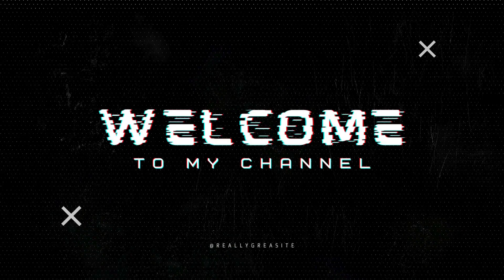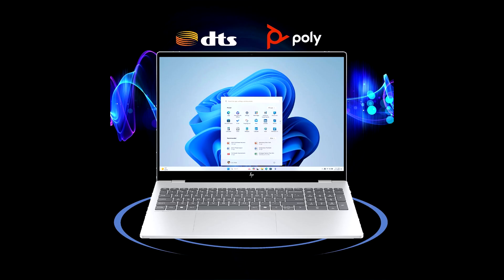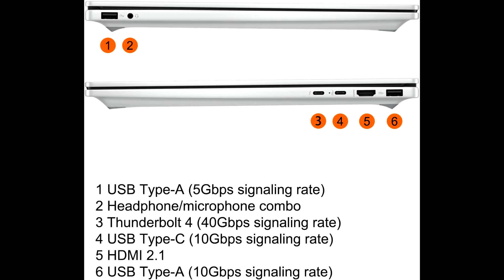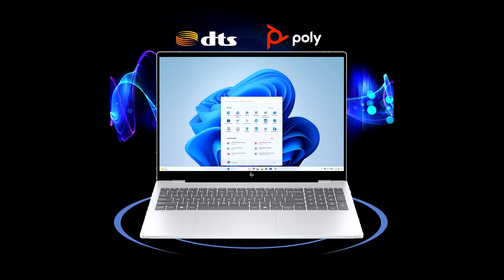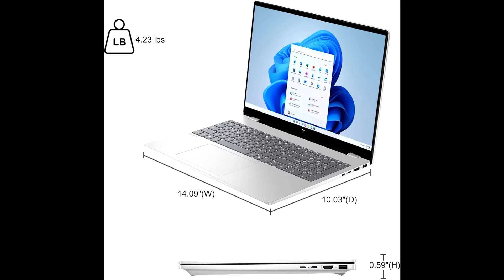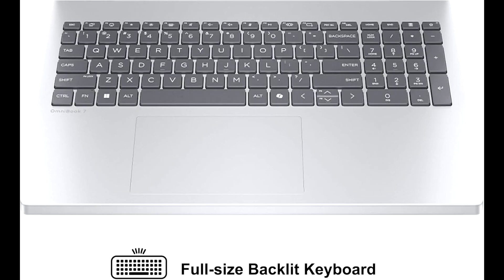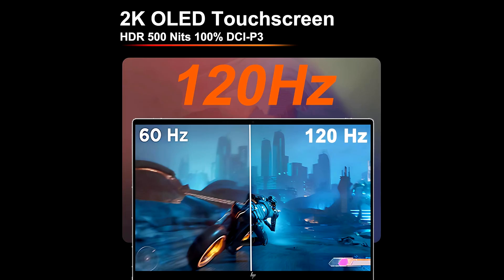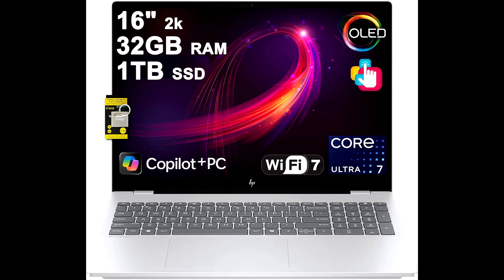HP OmniBook 7 AI Laptop Review | Intel Ultra 7 255H + 32GB RAM + 2K OLED Touch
Check price

Meet the HP OmniBook 7 AI Laptop, designed for creators, professionals, and business power users. Featuring a stunning 16-inch 2K OLED Touch Display (HDR 500 nits, 100% DCI-P3), it delivers sharp, vibrant visuals with pro-grade color accuracy. Powered by the Intel 16-Core Ultra 7 255H processor, 32GB RAM, and a 1TB SSD, the OmniBook 7 is built for multitasking, AI-powered workflows, and demanding creative tasks. With Windows 11 Pro, integrated Copilot, and ICP Hub, it’s a productivity powerhouse. Click the link above for the best price!

Key Features:
16" 2K (2048x1280) OLED Touchscreen (HDR 500 nits, 100% DCI-P3)
Intel® Ultra 7 255H (16-Core AI Processor)
32GB RAM + 1TB SSD Storage
AI Integration + Windows Copilot
IR Camera + Backlit Keyboard for Productivity
Windows 11 Professional + ICP Hub